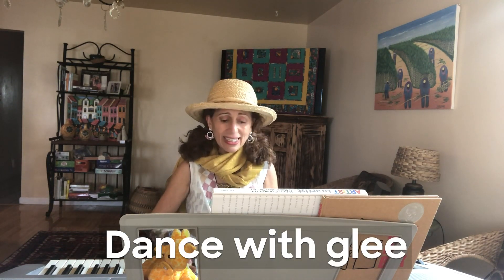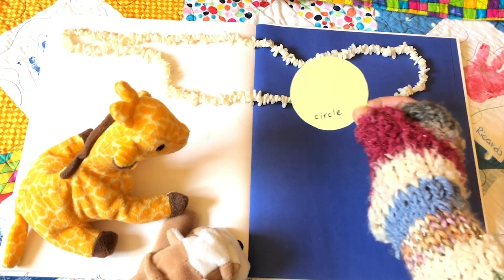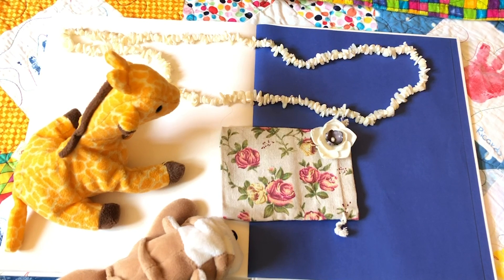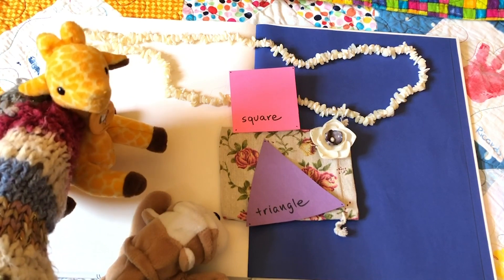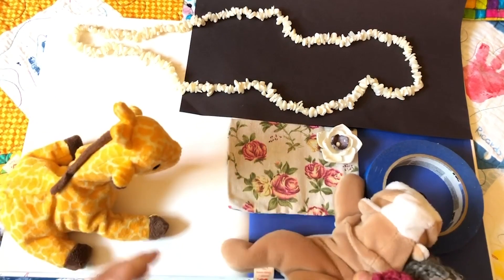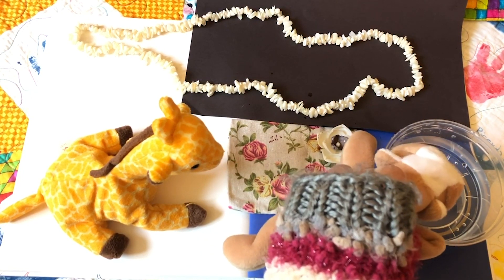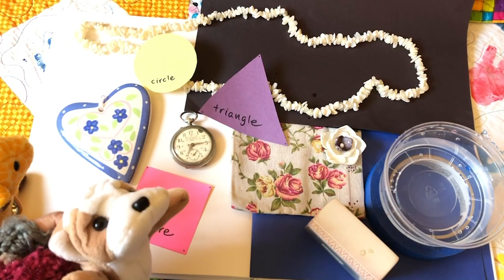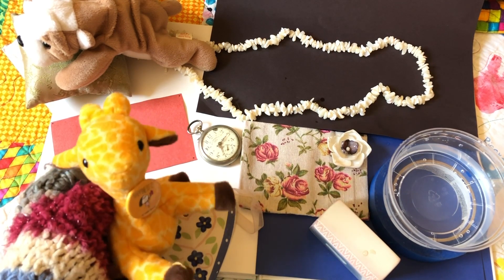Playful Math Storytime for 3-5 year olds!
Kids 3-5: welcome to Playful Math Stories! Be involved in the moment and take your time listening carefully to your child's responses. You will get inspired by simple techniques to further your child's observation and thinking skills about early math concepts. Especially for children age 3 to 5.
Created for the Lawrence Hall of Science.